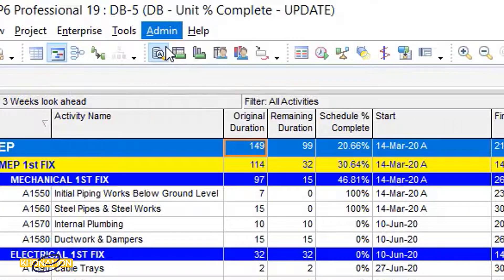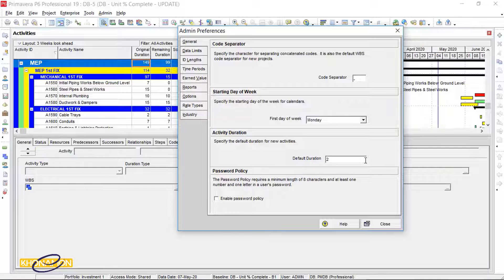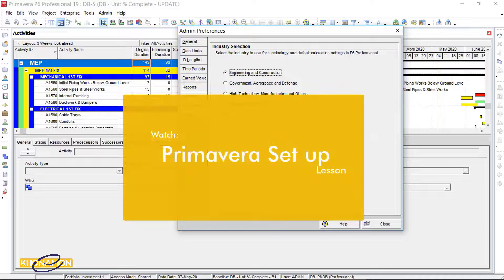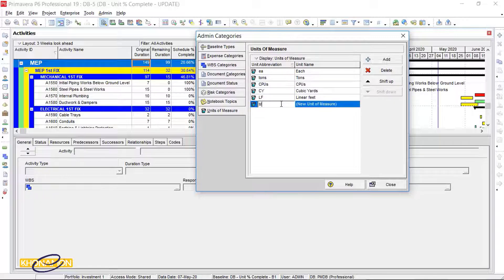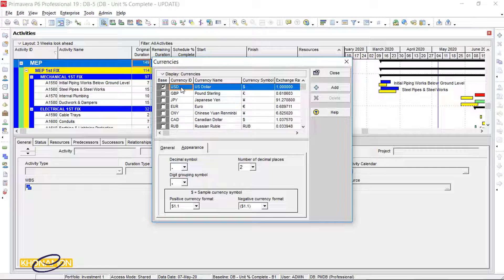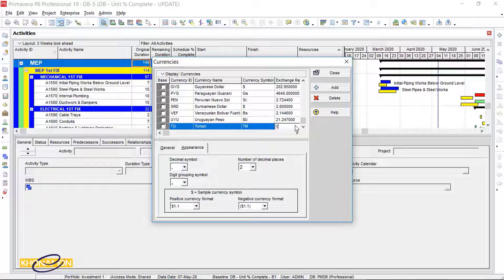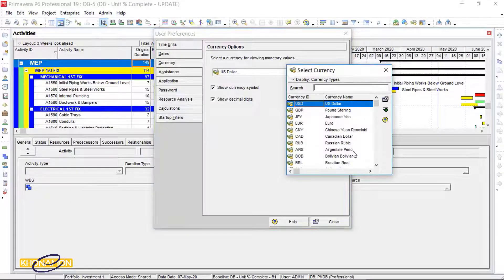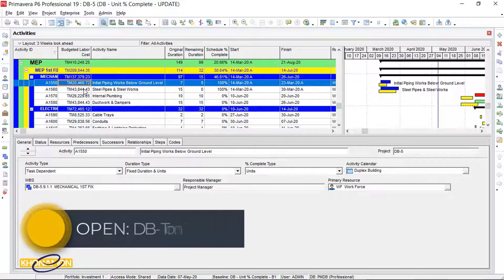How to Add or Change the Currency (project Currency) | Start Date in Primavera P6? | Admin Tab in P6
For example, Your Currency is in Dollars but your contract currency is in euros! here is a conflict, by knowing how to add or change the currency in Primavera P6, you can solve these conflicts.
Besides currency, I wanted to explain more about the admin tab and show how to change the start date.

In this Trip which we start Together, you will learn from basic to advanced level of primavera to prepare a complete work schedule also analyze and tracking of Duplex Villa with a user-friendly environment and with a lifetime Great Support ✌🏻